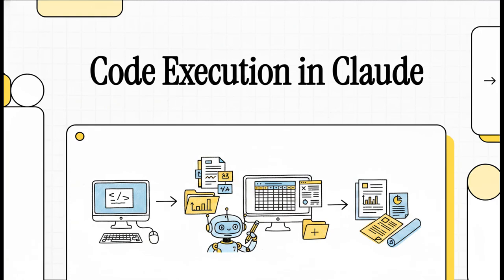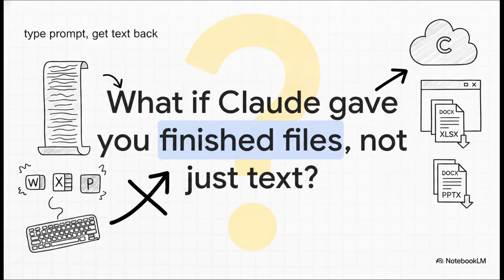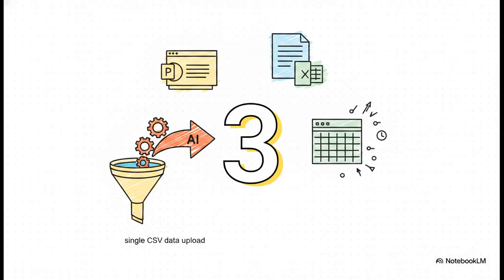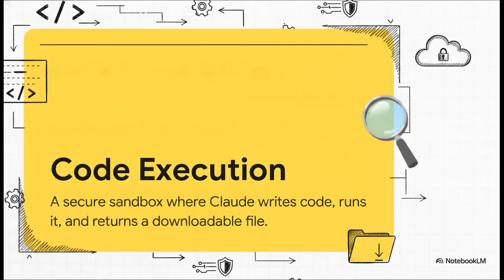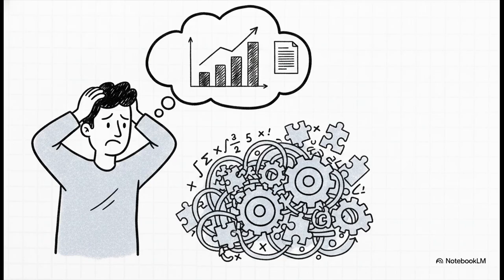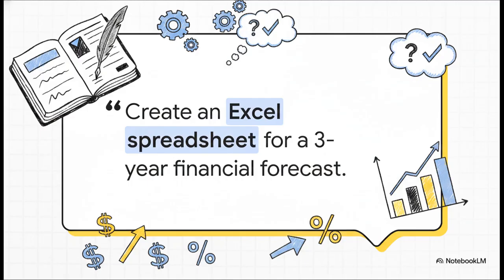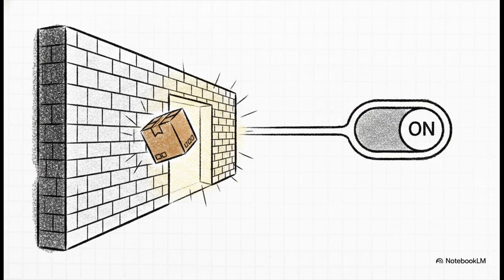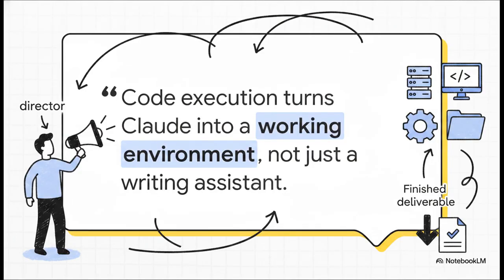Code Execution & File Creation in Claude: Build Excel, PPT, and PDF from Chat | Claude Master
Claude can write code, run it in a sandbox, and hand you back a finished Excel model, Word report, PowerPoint deck, or PDF — all inside the conversation. In this video you'll see how the code execution tool works on claude.ai and via the API, and how to drive it without hitting the usual pitfalls.

What you'll learn in this 3-minute guide:
• Generate downloadable .xlsx, .docx, .pptx, and .pdf files directly from a prompt
• Run Python and Bash in Claude's sandbox to clean data, build charts, and validate scripts
• Process large files like 45 MB PDFs without blowing past your context window
• Attach the code execution tool to API requests and chain it with web search for agent workflows